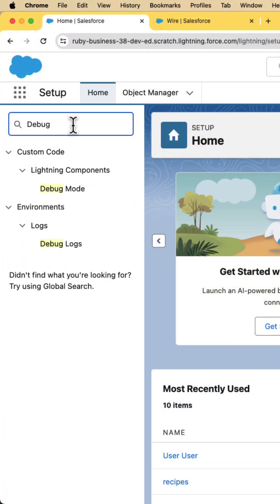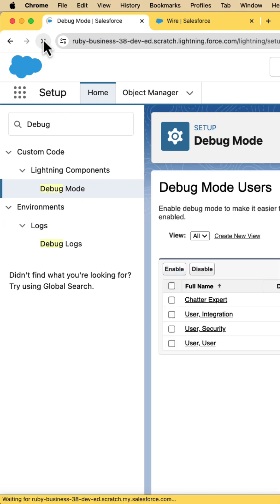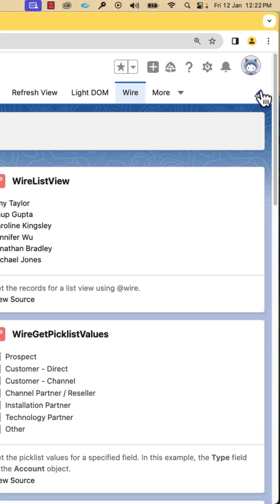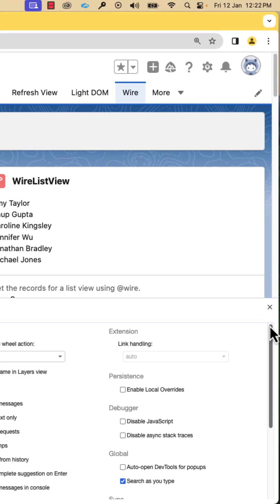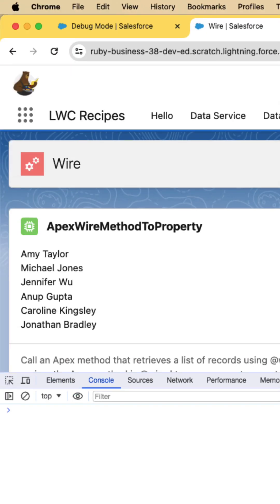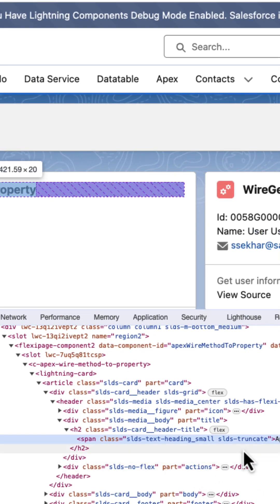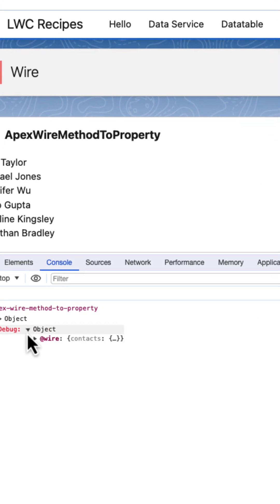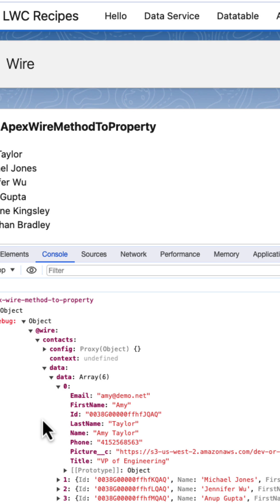Tips How to Debug Wire Adapters | Satya Sekhar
Tips How to Debug Wire Adapters | Satya Sekhar@apexhours